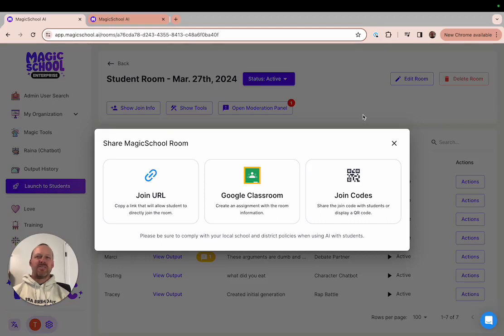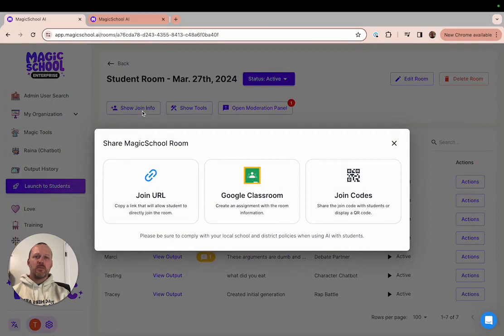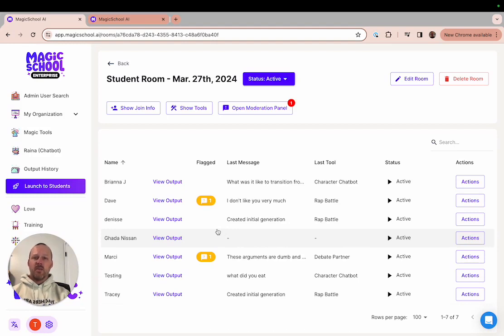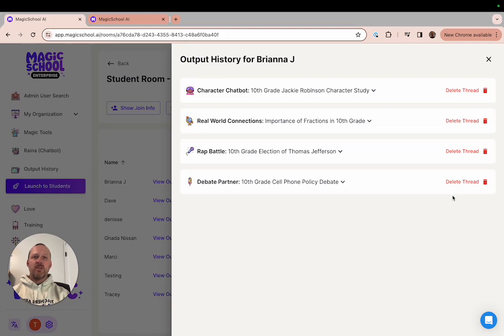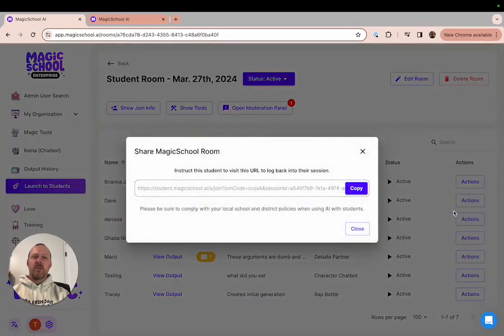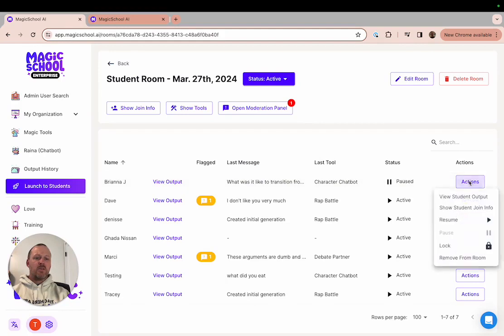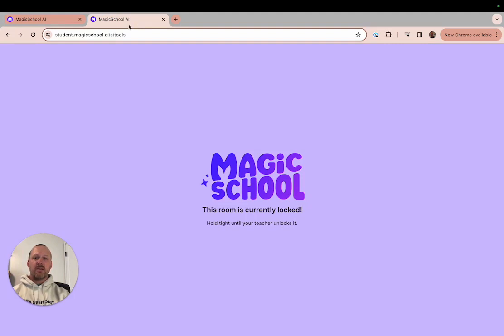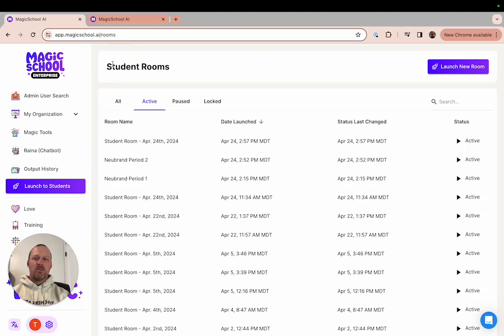What Teachers Can See From Their Teacher Dash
Here is a quick look at what teachers can see and do from their Teacher Dashboard after they assign tools to students.